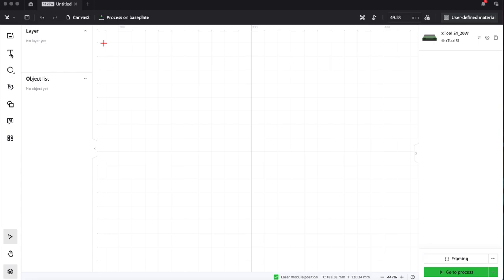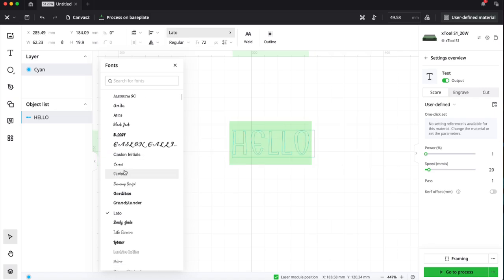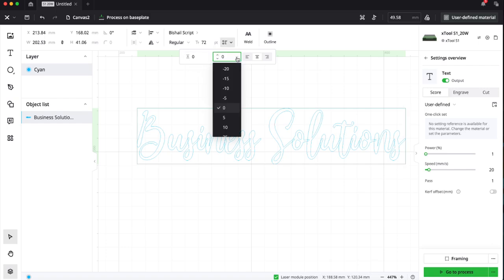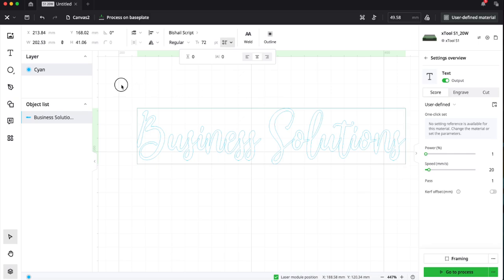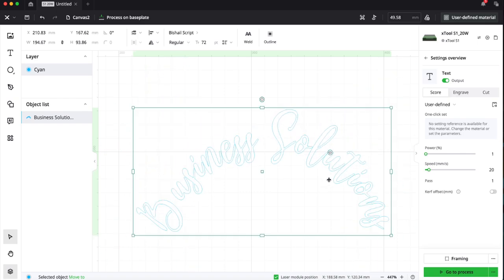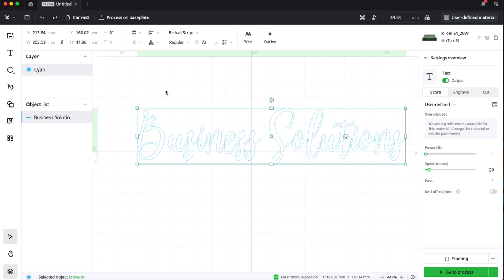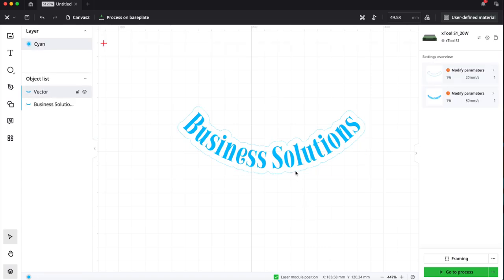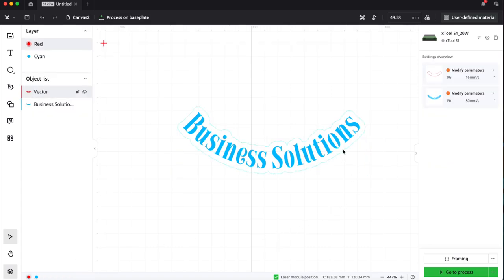TEXT in XTool Creative Space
Short video showing how the text works in V2.1.12